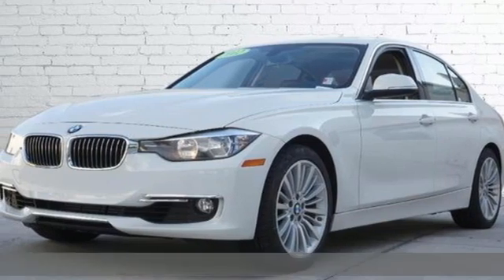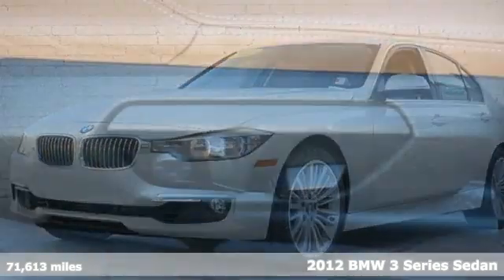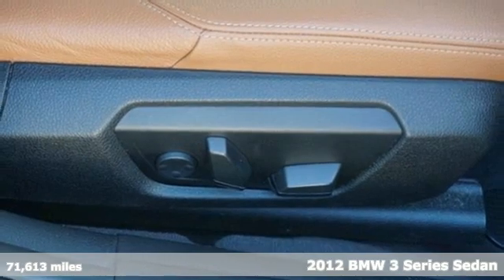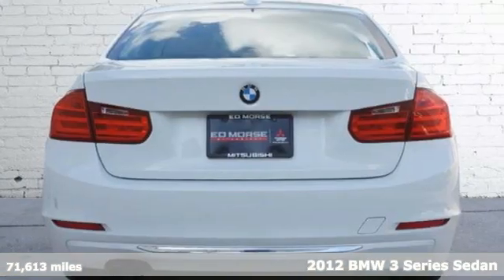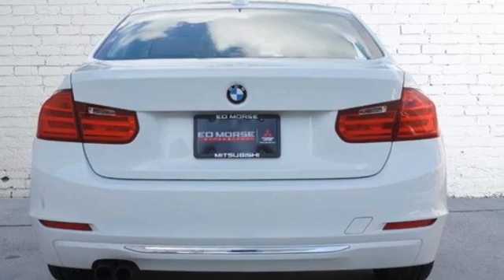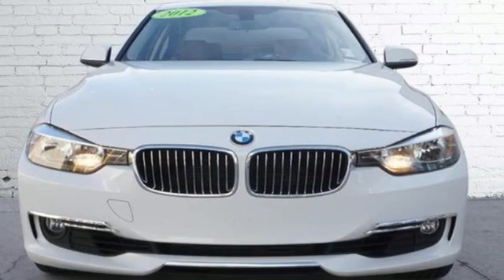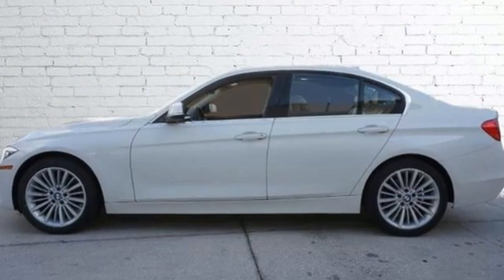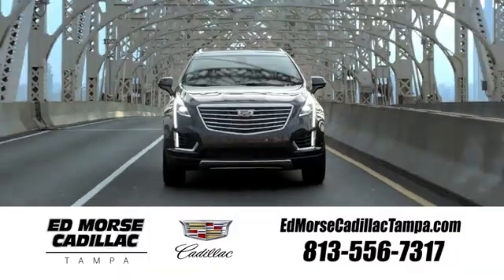Used 2012 BMW 3 Series Tampa FL St. Petersburg, FL PZ108644B - SOLD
Year: 2012
Make: BMW
Model: 3 Series
Trim: 328i
Engine: 2.0Ll 4 Cylinder Turbocharged
Transmission: RWD 8-Speed Automatic Steptronic
Interior: Saddle Brown
Mileage: 71613
Stock #: PZ108644B
VIN: WBA3A5C5XCF348465
Recent Arrival!COME THIS THIS SPORTY 328I, 18 x 8.0 Light Alloy Multi-Spoke Style 416 Wheels, 18 x 8.0 Lt Alloy Double-Spoke Style 397 Wheels, Anthracite Headliner, Anthracite Wood Trim, Black Mirror Caps, High-Gloss Black Trim, Increased Top Speed Limiter, Luxury Line, Luxury Line Aesthetic Elements, Matte Coral Red Highlight Trim, Pearl Gloss Chrome Highlight Trim, Sport Line, Sport Line Aesthetic Elements, Sport Suspension, Sports Leather Steering Wheel.2012 BMW 3 Series 328i Alpine WhiteOdometer is 41328 miles below market average! 23/33 City/Highway MPGAwards: * JD Power APEAL Study * Car and Driver 10 Best Cars * 2012 KBB.com Brand Image AwardsCar and Driver, January 2017.Cleaned and Sanitized All advertised prices are plus tax, tag, title, registration, and reconditioning costs. Prices do not include predelivery service charge of $999, electronic registration filing fee of $199.7, or tag agency fee of $85. Prices can expire or change at any time without notice. Advertised prices cannot be used in conjunction with other offers, special APR programs, or available dealer cash back, or other incentives. All vehicles subject to prior sale. Prices do not include dealer installed options.Equipped with Luxury Line (18 x 8.0 Light Alloy Multi-Spoke Style 416 Wheels, Anthracite Wood Trim, Luxury Line Aesthetic Elements, Pearl Gloss Chrome Highlight Trim, and Sports Leather Steering Wheel), Sport Line (18 x 8.0 Lt Alloy Double-Spoke Style 397 Wheels, Anthracite Headliner, Black Mirror Caps, High-Gloss Black Trim, Increased Top Speed Limiter, Matte Coral Red Highlight Trim, Sport Line Aesthetic Elements, and Sport Suspension), 17 x 7.5 Light Alloy Star-Spoke Style 393 Wheels, 4-Wheel Disc Brakes, 9 Speakers, ABS brakes, Air Conditioning, Alloy wheels, AM/FM radio, Anti-whiplash front head restraints, Auto-Dimming Interior & Exterior Mirrors, Auto-Dimming Rear-View Mirror, Automatic temperature control, Brake assist, Bumpers: body-color, Burl Walnut Trim w/Inlay, CD

Address:
101 East Fletcher Avenue